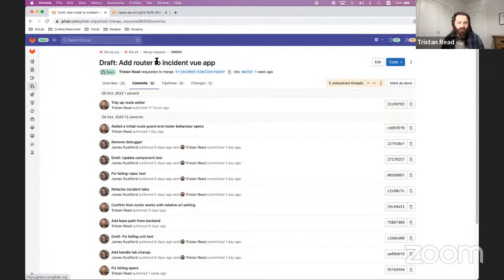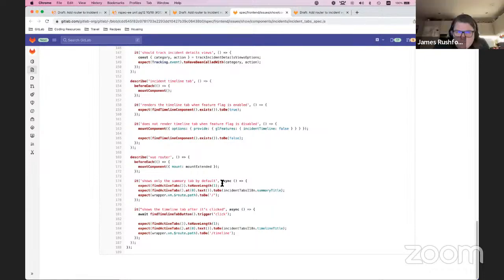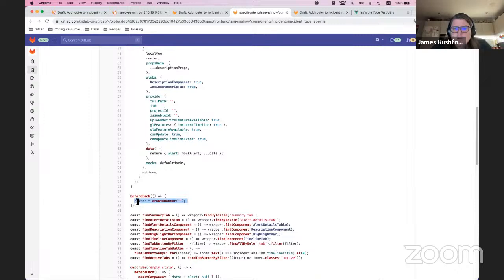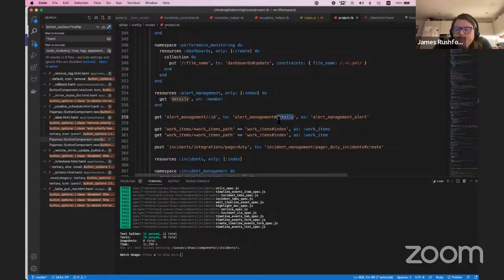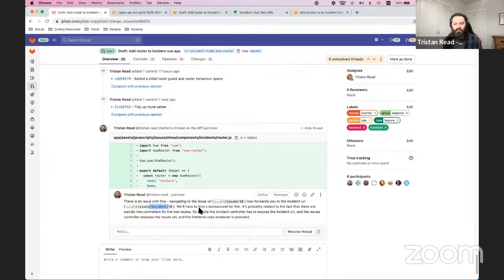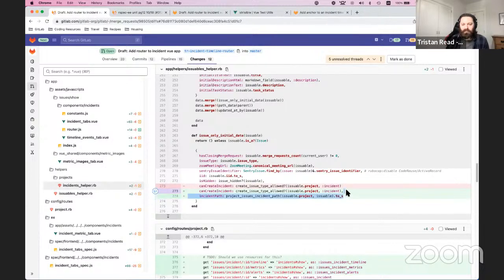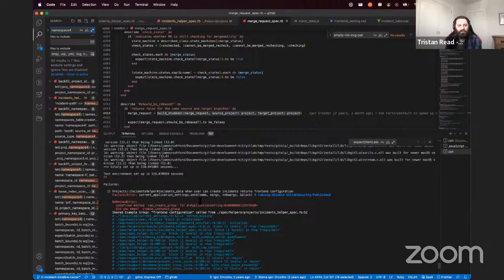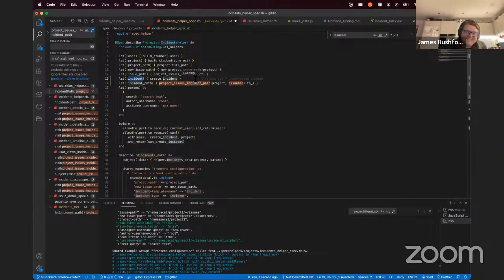Monitor Respond Live Stream Coding 05.10